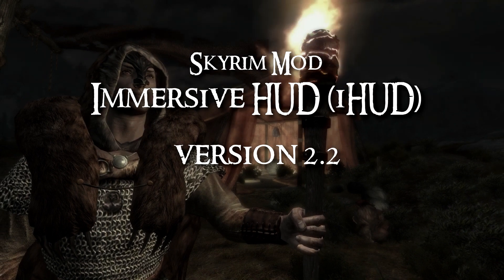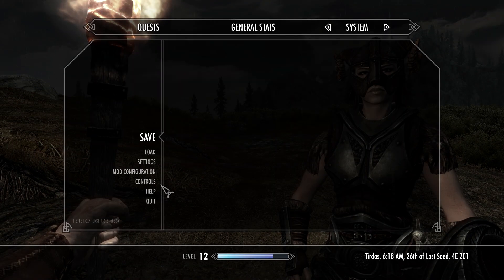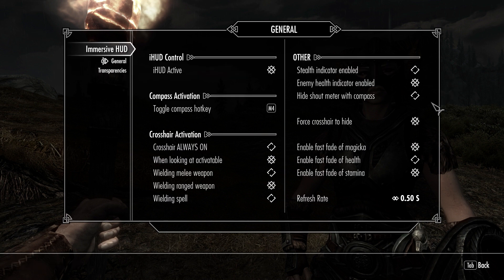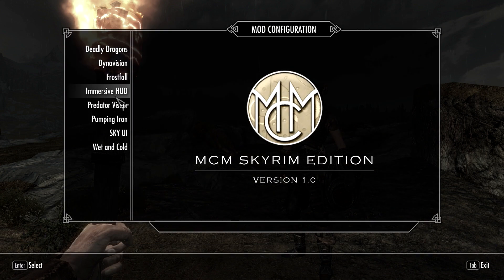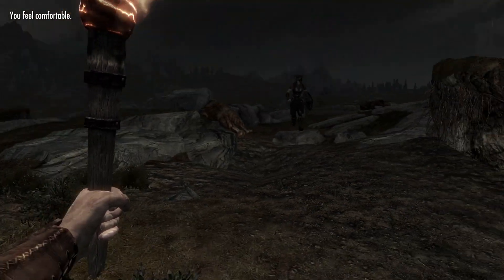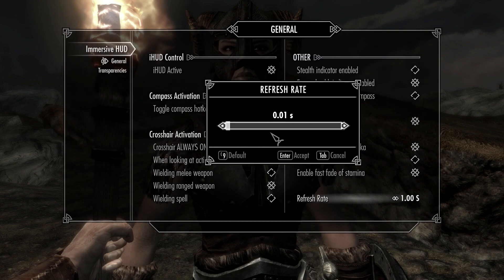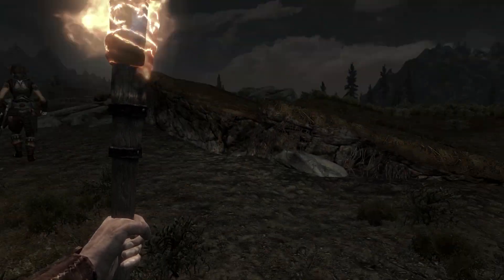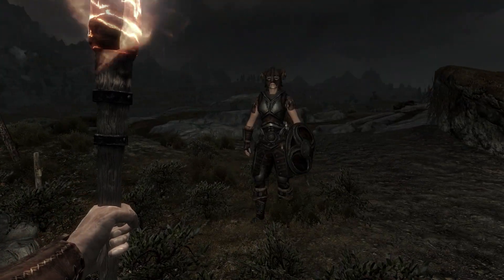Immersive HUD - iHUD : Version 2.2 UPDATE